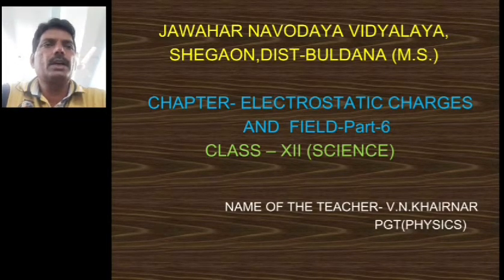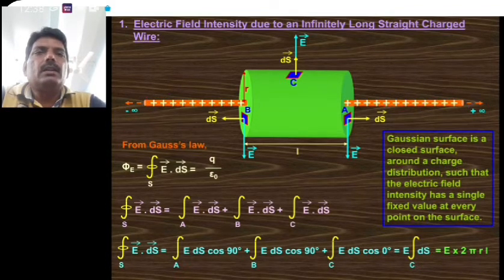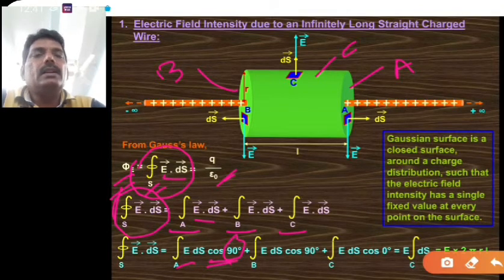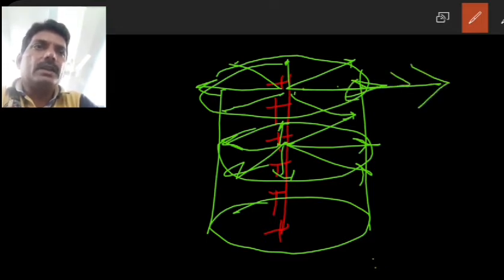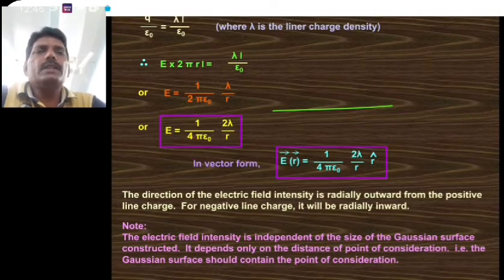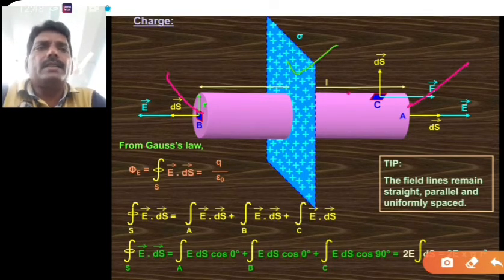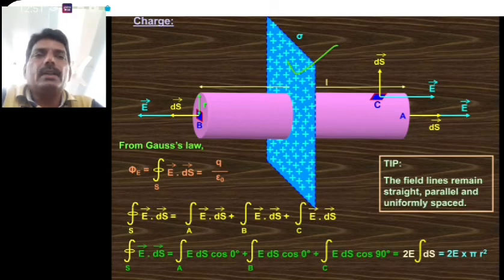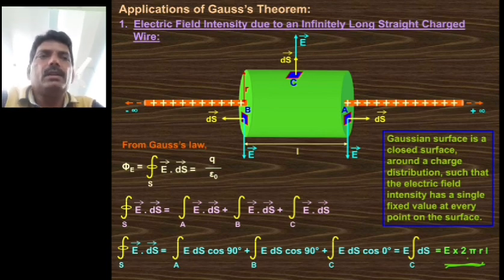Class-12 Gauss law and it's application